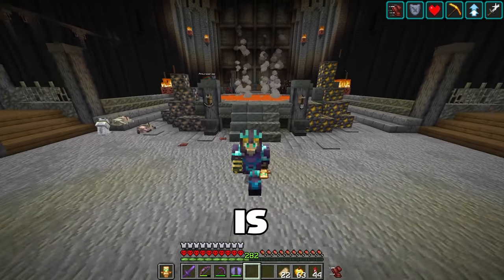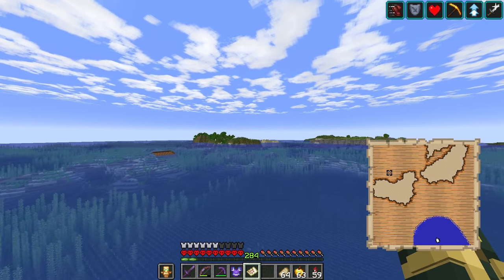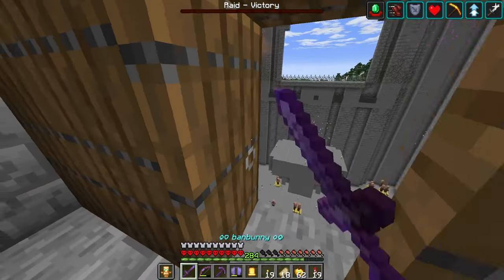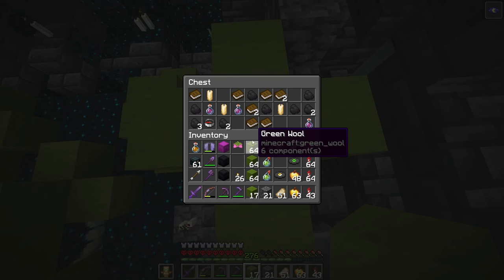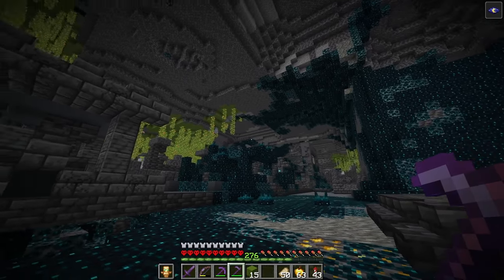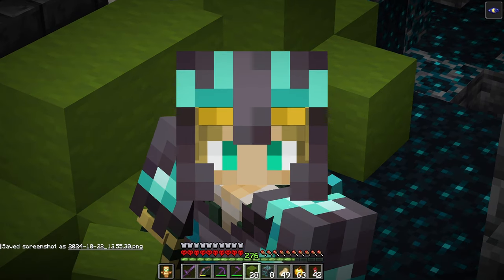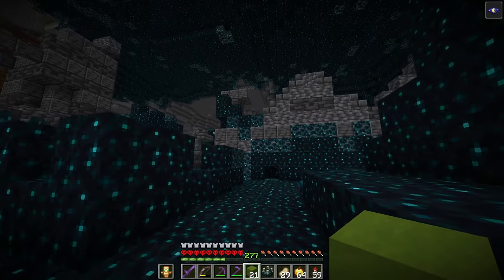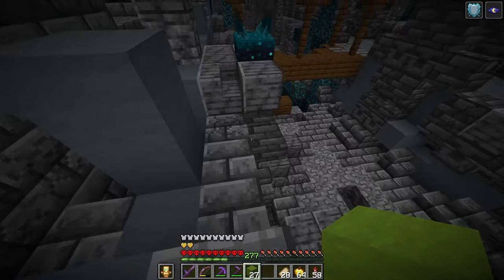I MESSED up BAD in Hardcore Minecraft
Whoops! i Triggered a raid in my base by accident and had to fight one of Minecraft Hardcore most dangerous unexpected fights.

I also go through how i loot ancient cities in the best way possible!